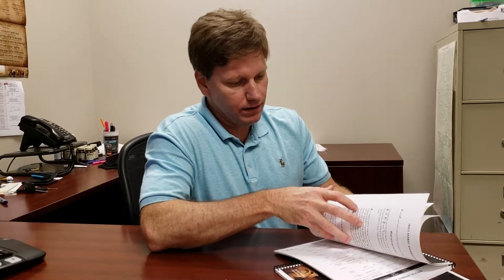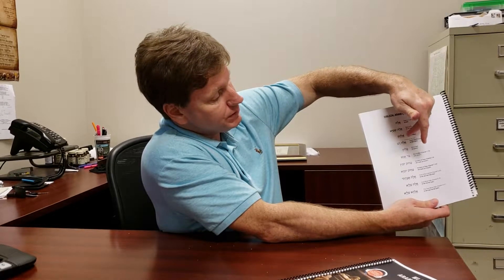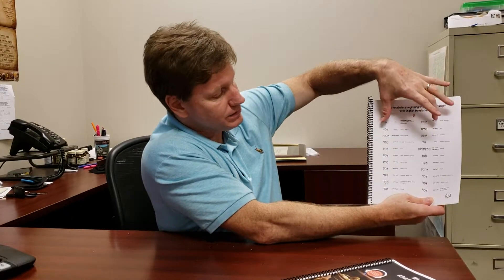My Biblical Aramaic Starter Pack